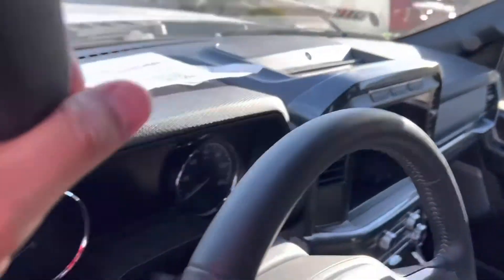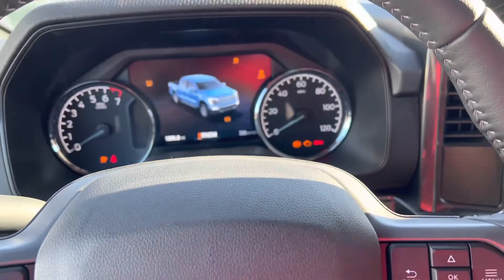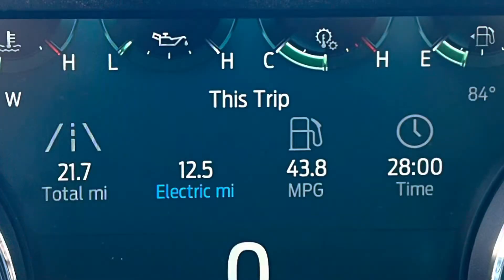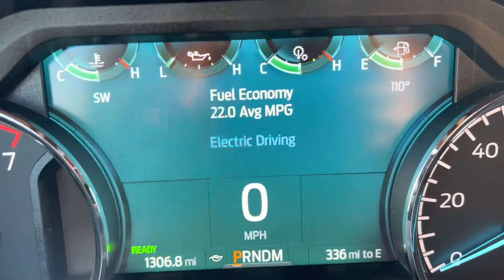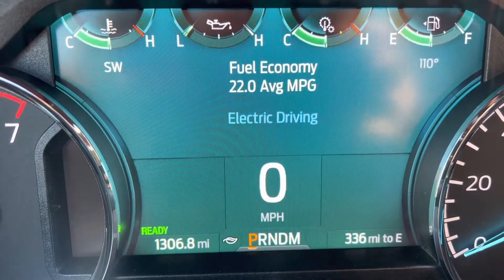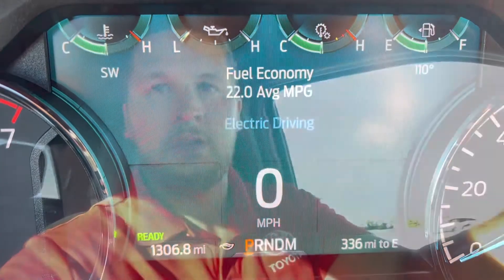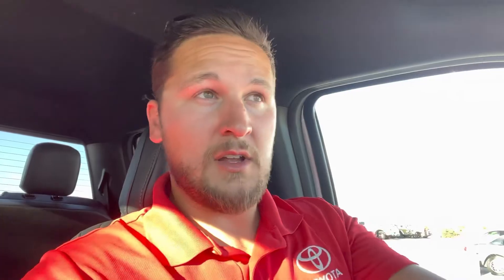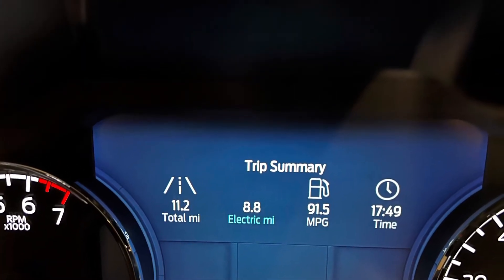2022 FORD F-150 POWERBOOST real life mpg test!